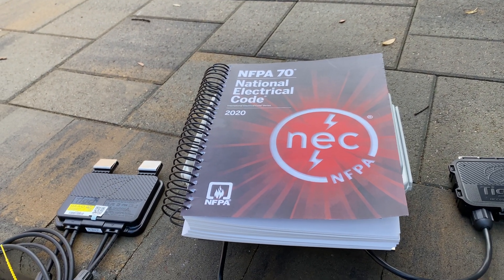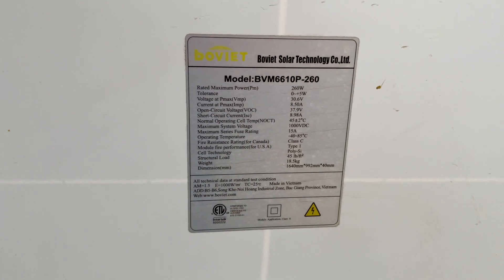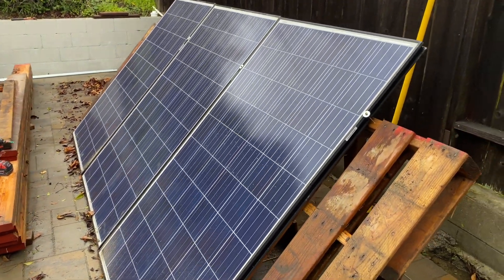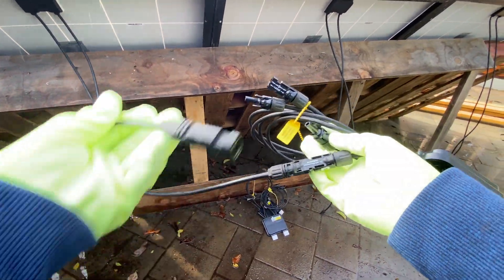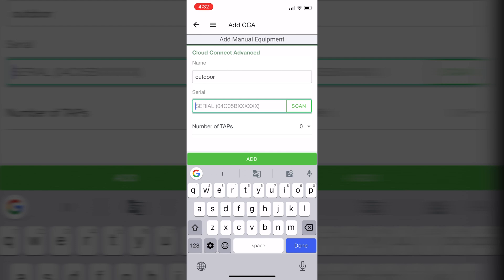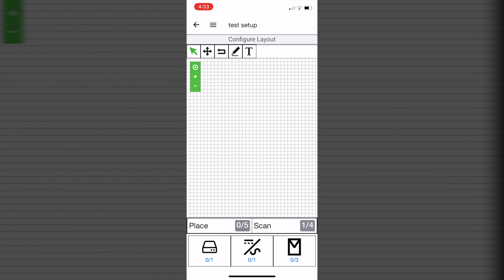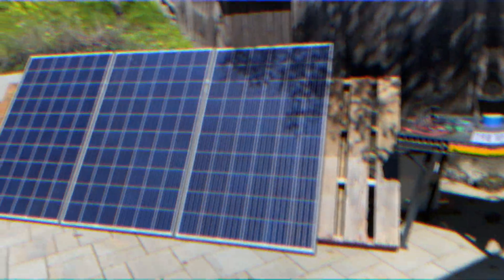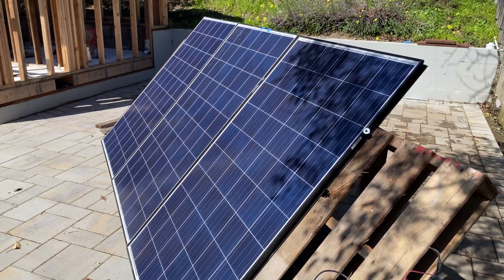Tigo TS4-A-O Testing Optimization & Overview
Testing how well Tigo optimizers will manage 1, 2 shaded panels in 3 panels array.
Setting up a new PV array with Tigo optimizers, commission system and see performance.

Chapters:
00:00 - Intro
00:46 - installing panels
01:52 - connecting CCA and TAP
02:33 - commissioning
04:15 - test setup
05:00 - performing tests
07:16 - outro